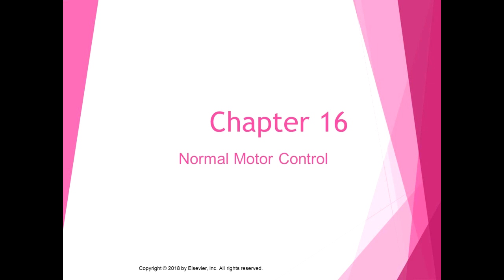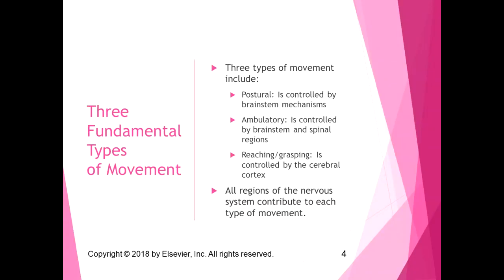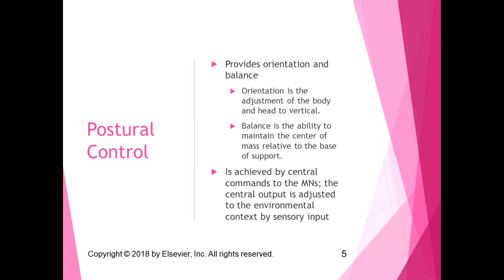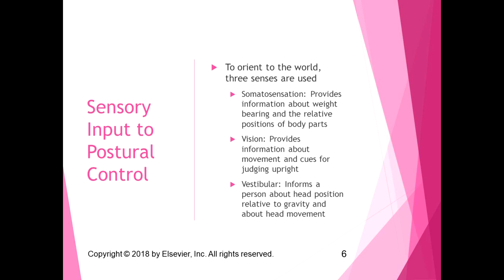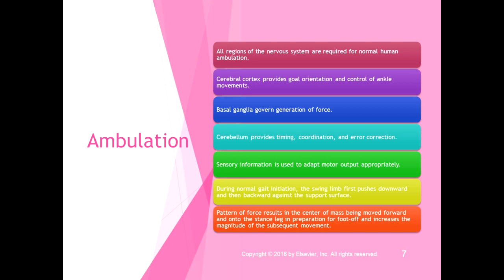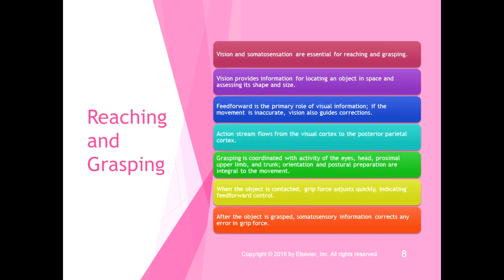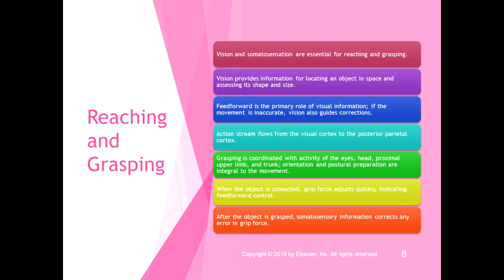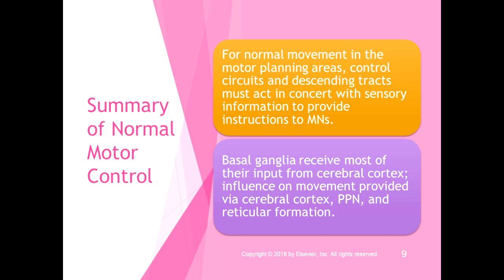Chapter 16 Lecture Part 3 Normal Motor Control